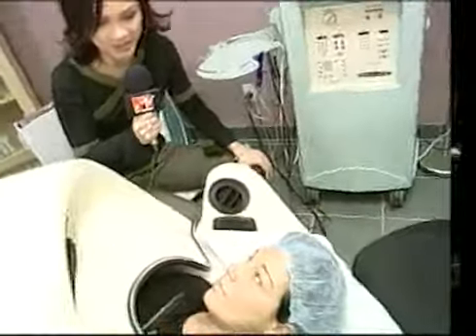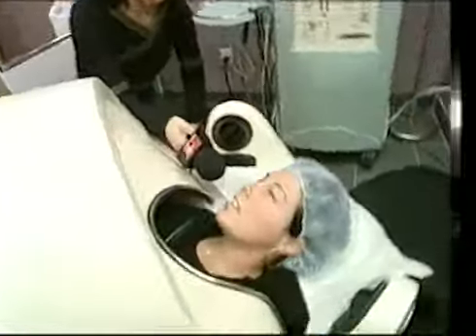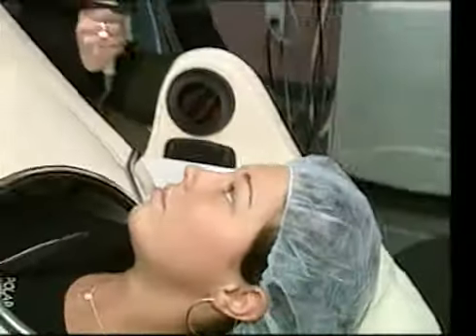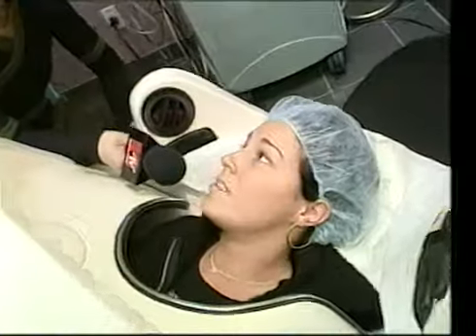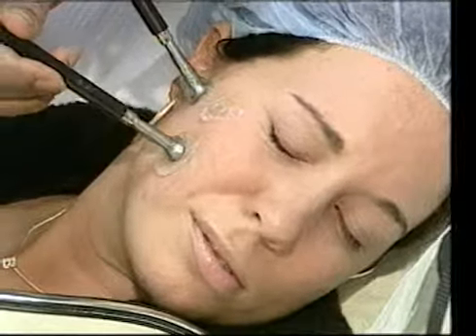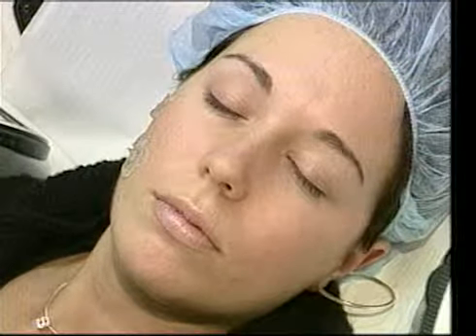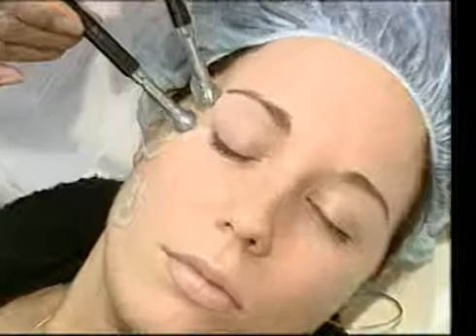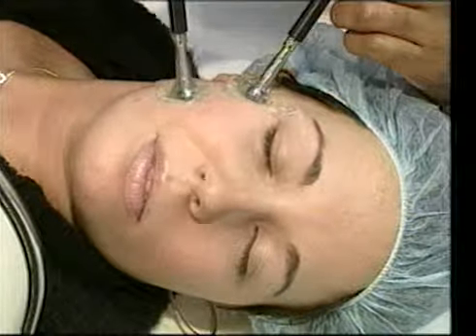Pan G Lift Demonstration on MTV Performed in Toronto | SpaMedicaTV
Pan G lift procedure demonstrated on a patient, performed at SpaMedica plastic surgery centre in Toronto, as seen on MTV Canada.

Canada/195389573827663